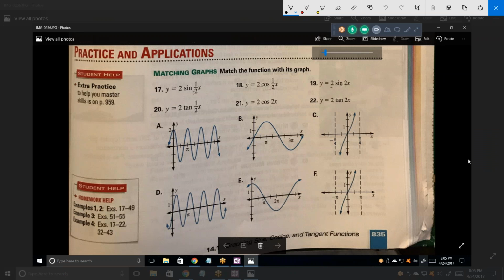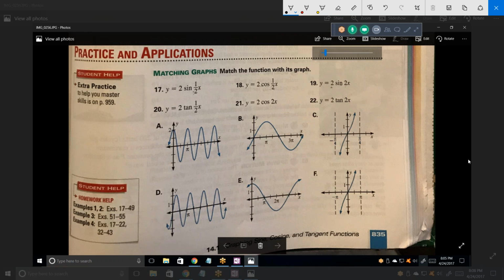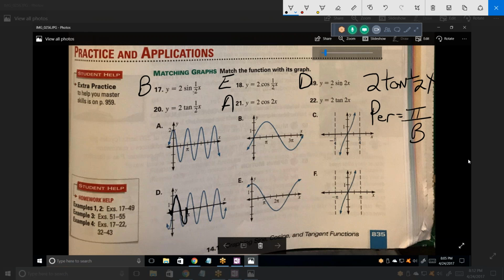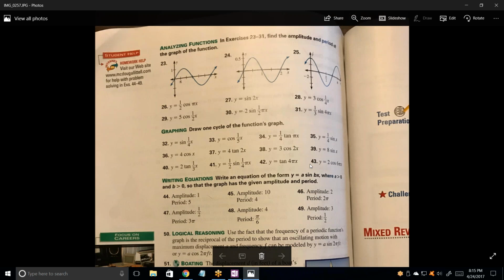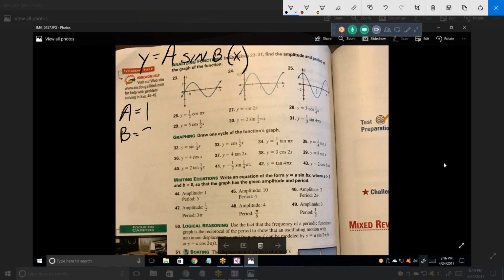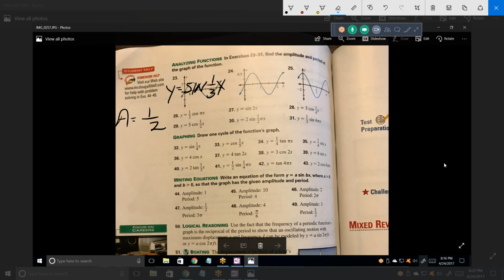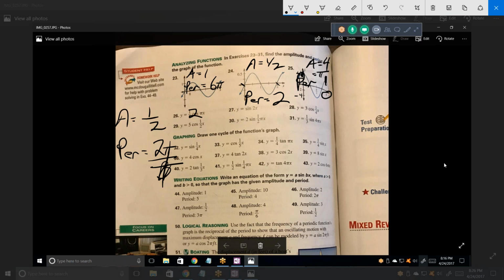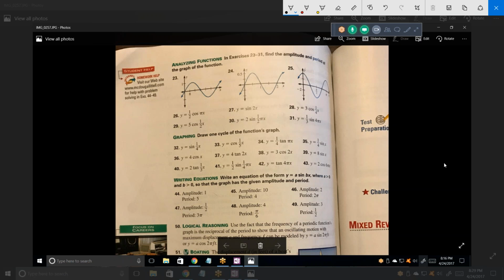Online Trig tutoring, DS042417